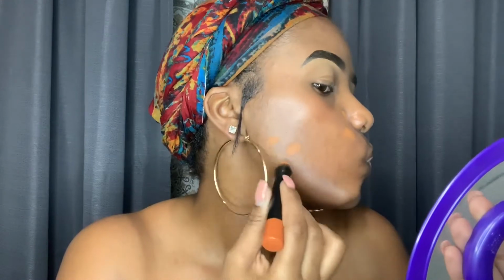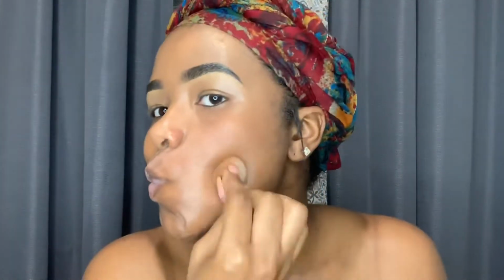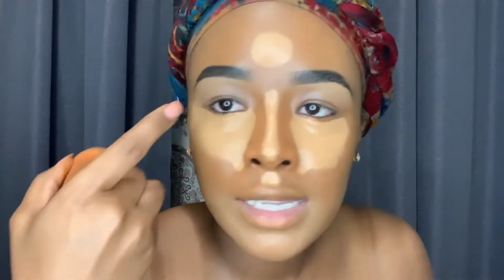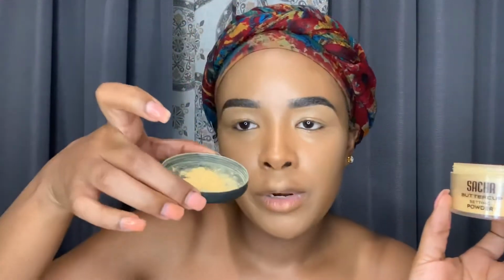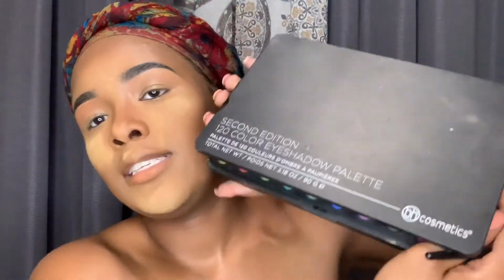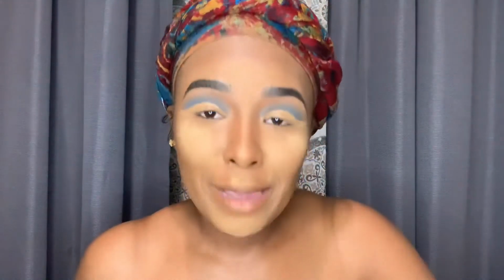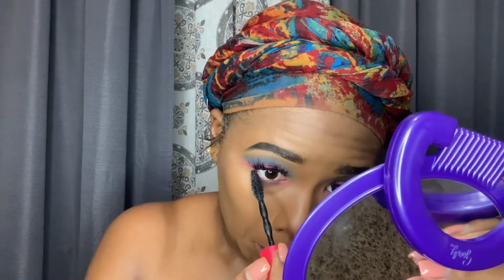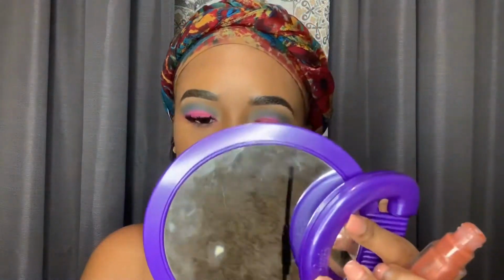2017 vs NOW *Recreation* | Makeup Tutorial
In today’s video I’ll be recreating a old look I did back in 2017. The goal of this is to see how far I’ve come & if I’ve gotten any better. Hope you all enjoy! ☺️